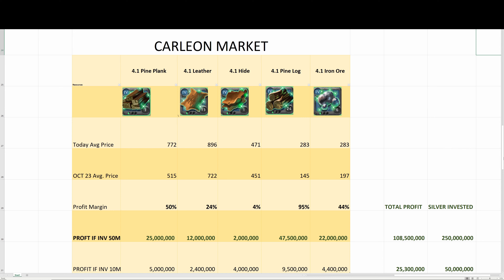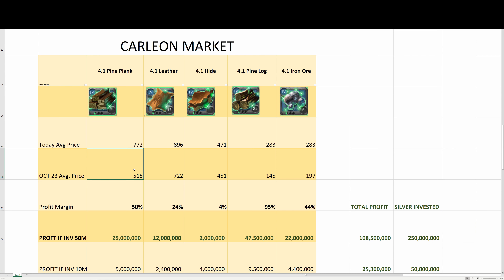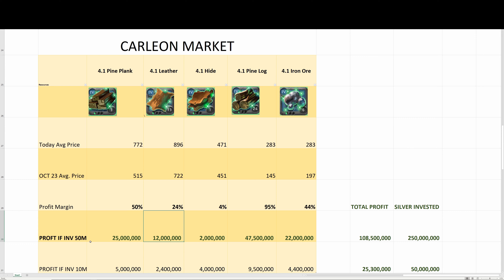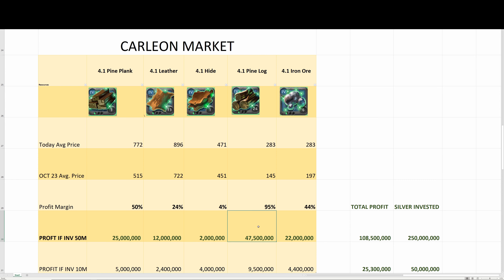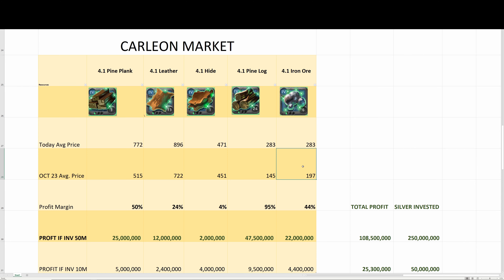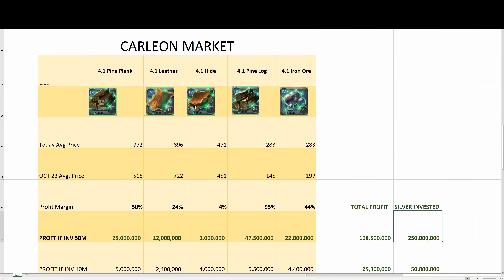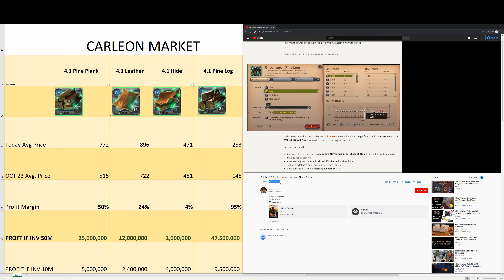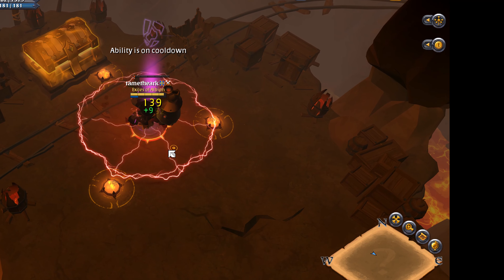Albion Online Millions to Billions: Episode 1 Nov. 10, 2019